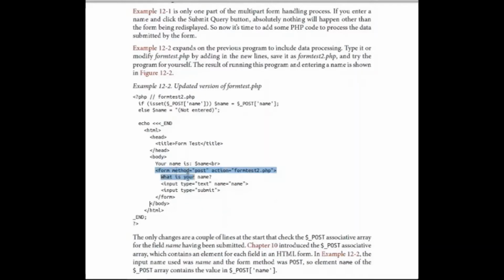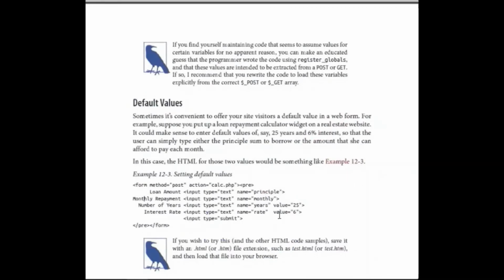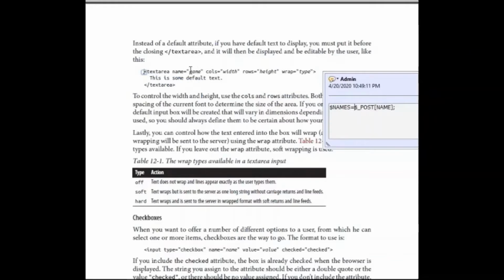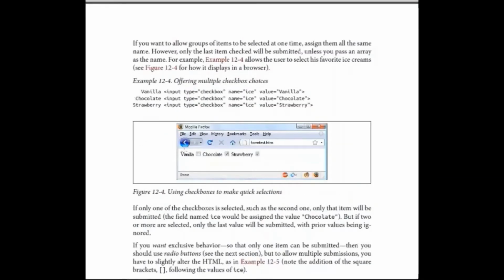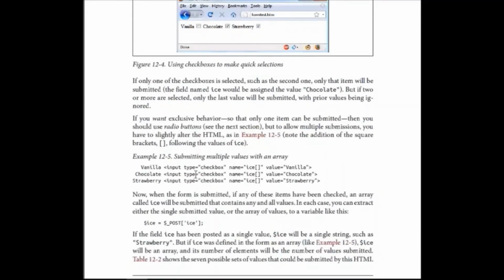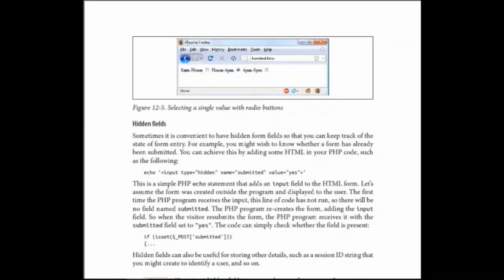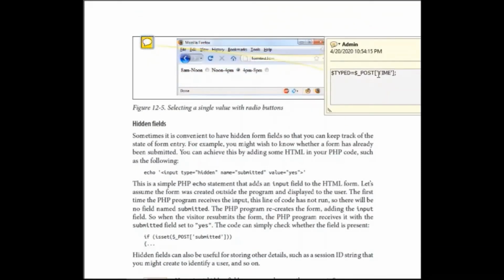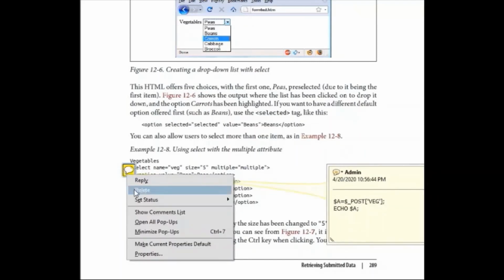Form Handling using php || Introduction to Php for Beginners || Part 8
This video will explain form handling and processing data entered by the user through forms using Php.